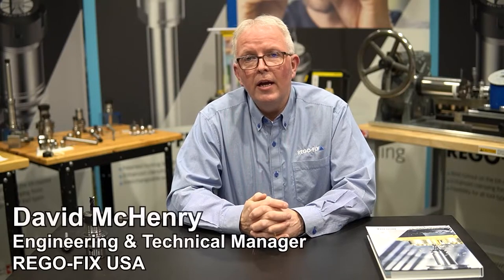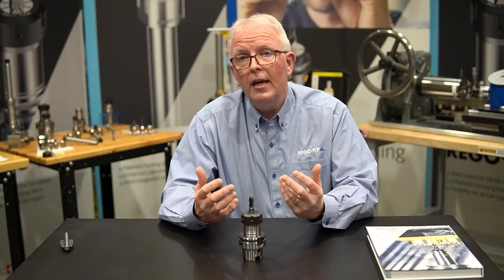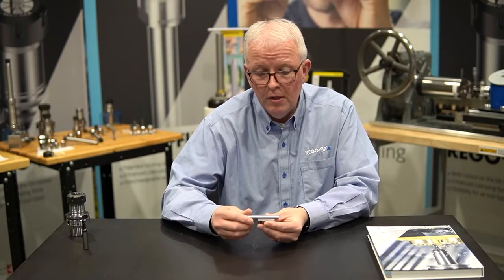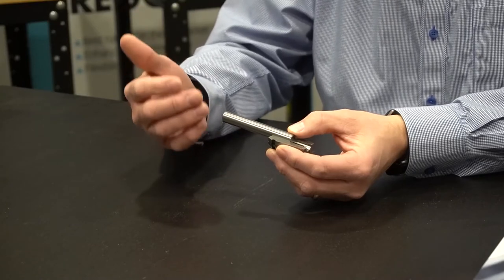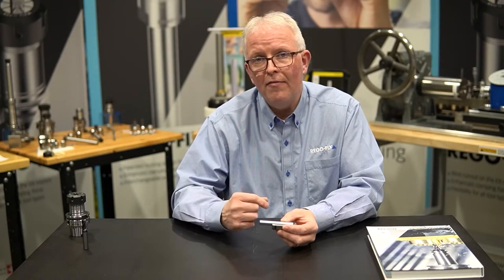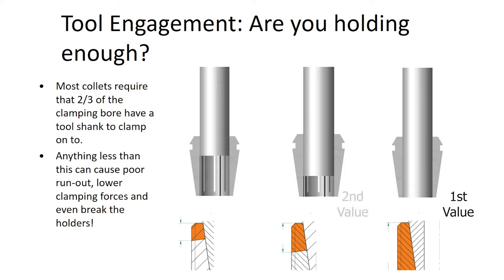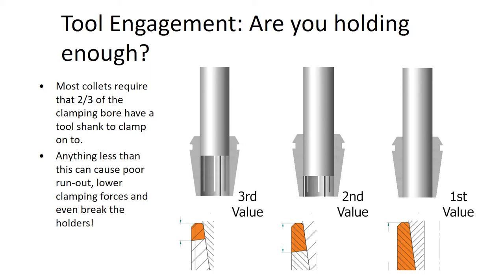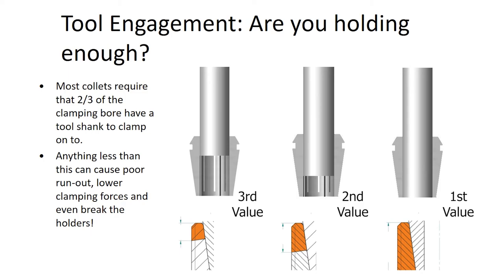TechChat - ER Collet Tool Depth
Finding the right ER collet is one thing, however making sure you have enough tool insertion is just as important. David covers tool depth in this week's TechChat.